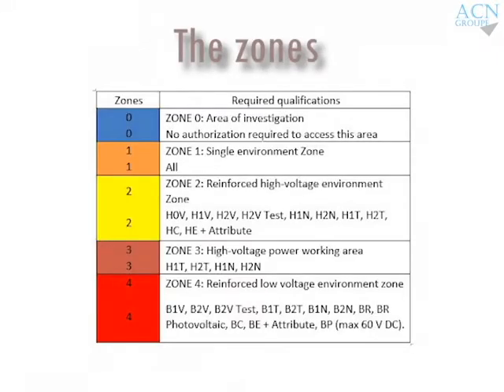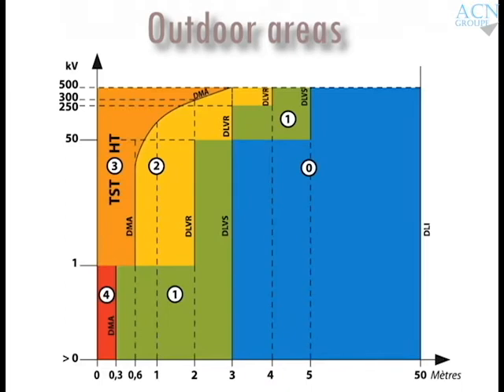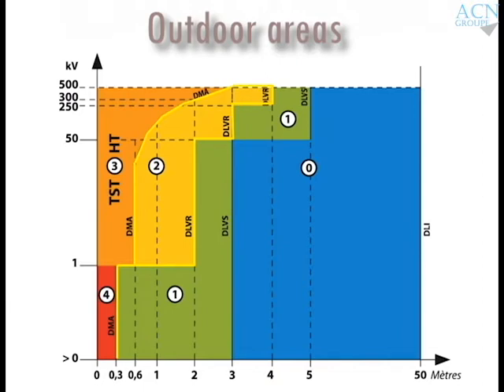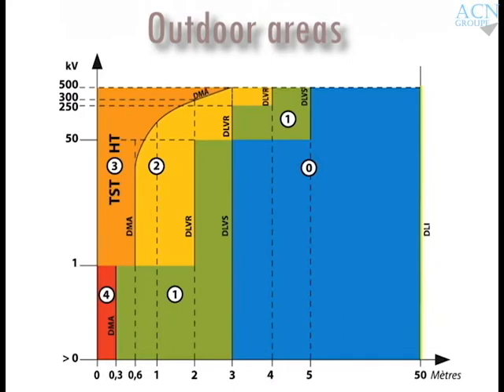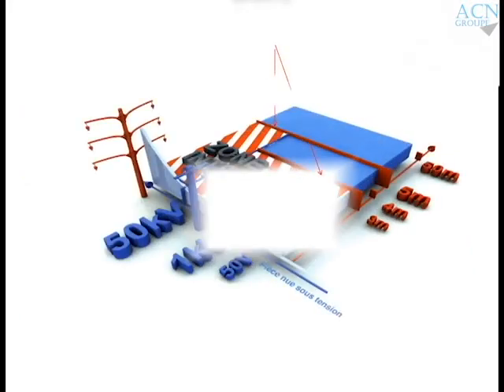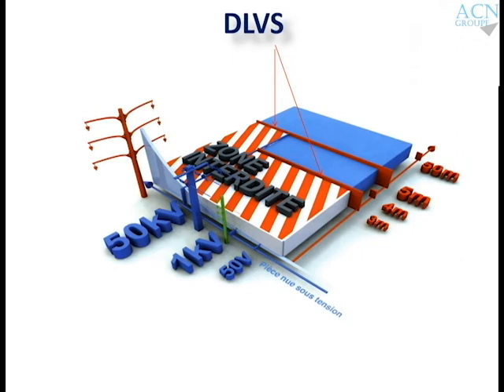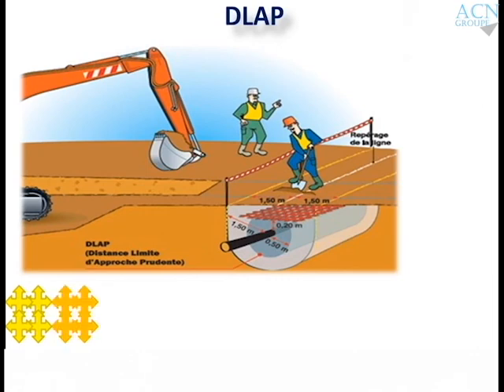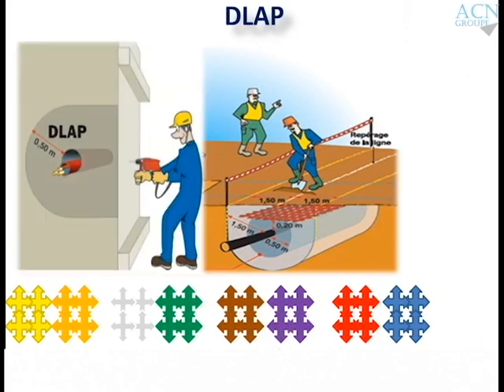vidéo 7 H0B0 Formation e learning Anglais